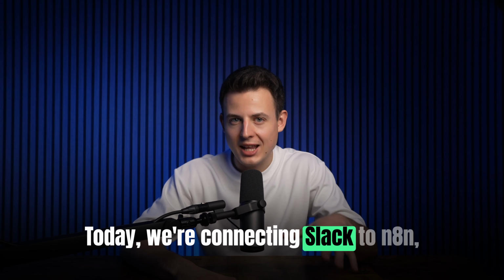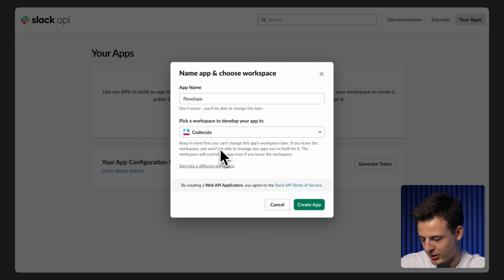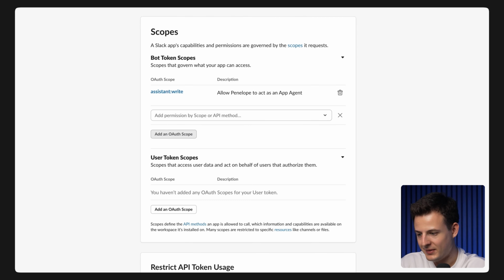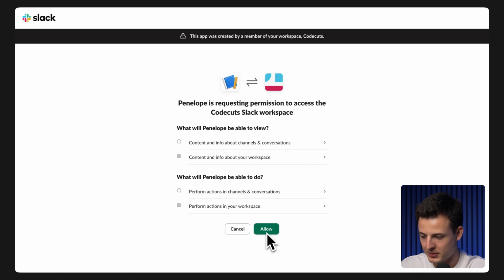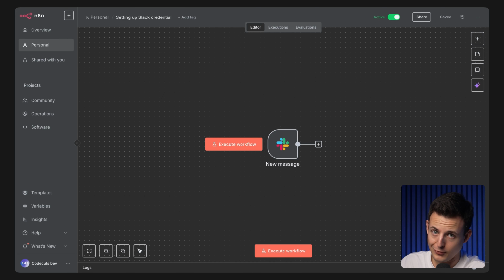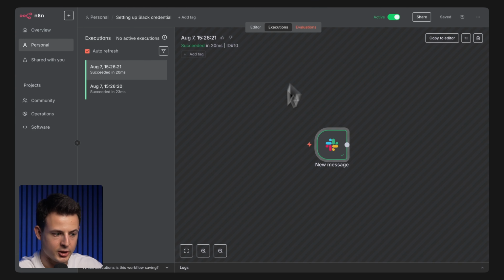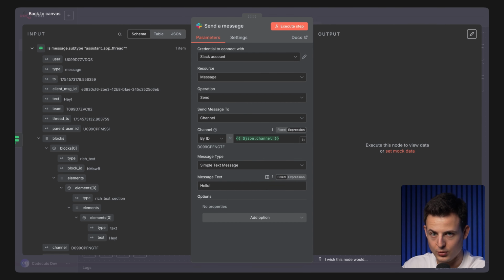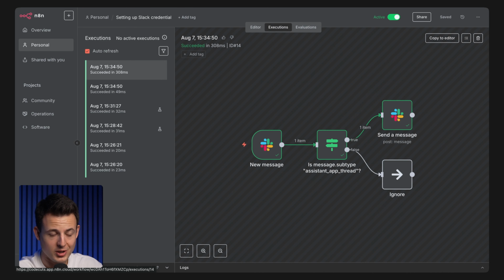Connect Slack to n8n (AI Agent Mode Nobody Talks About)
▸▸ Want the step-by-step guides? Here's my free AI & Automation Knowledge Hub

Still using @mentions in Slack to trigger your n8n workflow? Or, even worse, triggering your AI automation with new messages sent to public channels? Stop using Slack & n8n like an amateur, and set up Slack's dedicated AI Agents & Apps mode to build conversational AI applications that feel almost like talking to ChatGPT.
Unlock the ability to maintain multiple parallel threads with separate context and complete conversation history, as this mode allows you to have 1:1 conversations with your AI Agents that other workspace members can't see!

⏰ Timestamps
Steps with 🎯 emoji are mandatory to set up the Slack credential in n8n (7 minutes), but you can skip the theoretical parts tagged with 🎓 emoji!

00:00 - Introduction & Agent Mode Overview 🎯
00:30 - Creating Slack Workspace 🎓
01:34 - Creating Slack App from Scratch 🎯
02:35 - Enable Agent/AI Apps Mode 🎯
03:11 - OAuth & Permissions Setup 🎯
03:47 - Security: Principle of Least Privilege 🎓
04:40 - Adding Required Permissions 🎯
05:40 - App Home Configuration 🎯
06:10 - Installing App to Workspace 🎯
06:52 - Getting OAuth Token & n8n Setup 🎯
07:27 - Preventing Infinite Loops 🎯
08:10 - Event Subscriptions & Webhook Setup 🎯
09:12 - Testing Connection 🎓
10:54 - Understanding Dual Events Problem 🎯
11:46 - Building Event Filter Logic 🎯
12:28 - Setting Up Response & Thread Replies 🎯
14:32 - Final Testing & Thread Management 🎓
15:39 - Benefits vs Traditional Bot Mentions 🎓
16:11 - Business Use Cases & Wrap-up 🎓